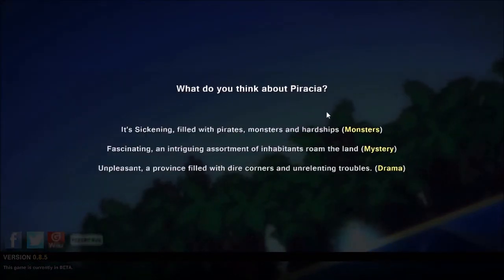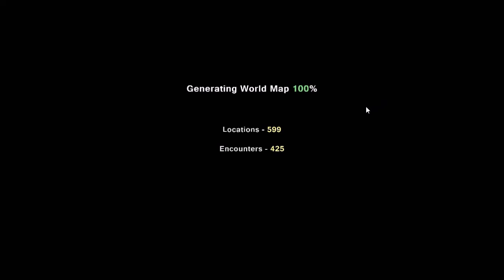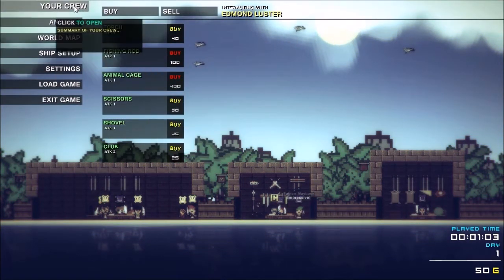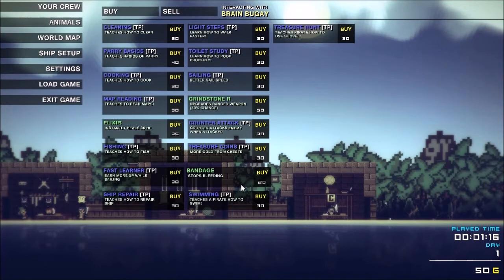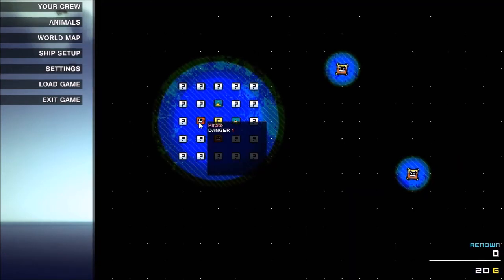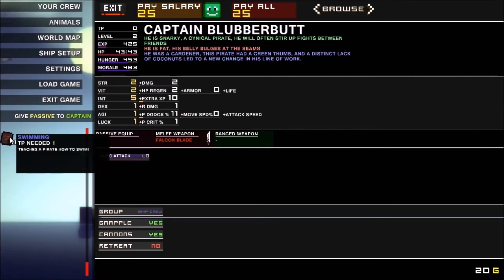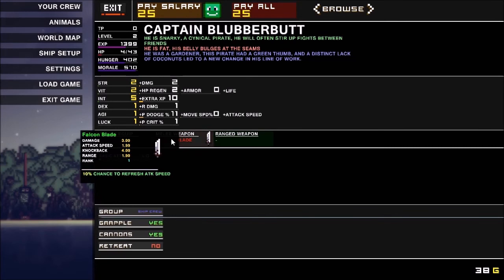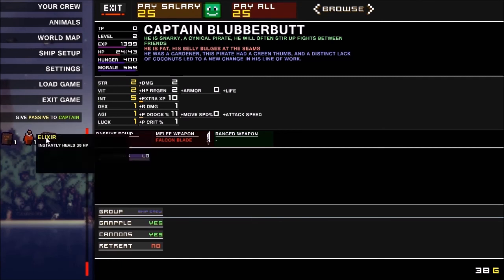Pixel Piracy #1 | Beginning and Conquering Island (Tutorial-ish)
So, I picked this game up on a steam sale. I actually really like it! It still has some major issues, though. It's a little hard to understand, so if you are having problems, hopefully I can help you out. Also, is there another version of this game? Someone's review said something about starting with 600 pixels, instead of 50, so I'm a little confused about that...